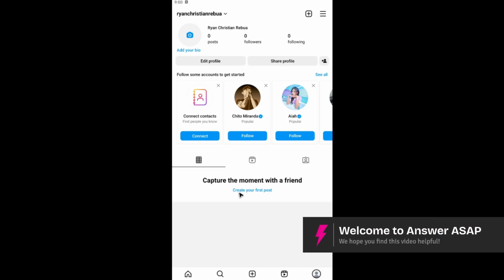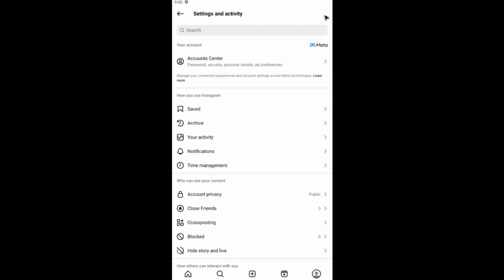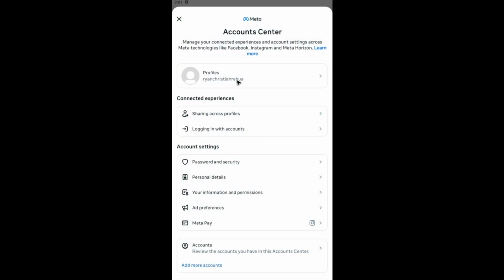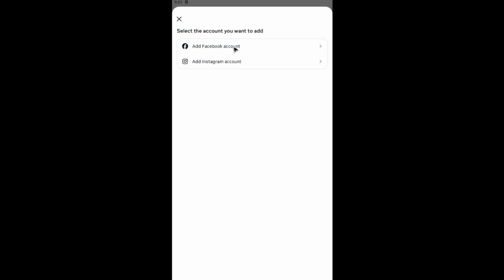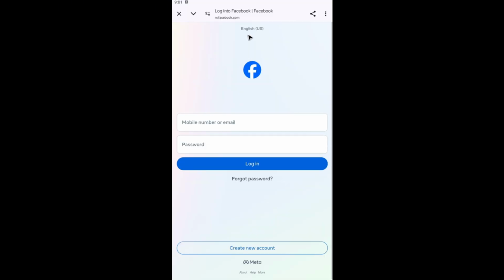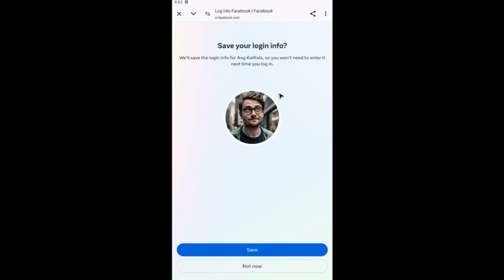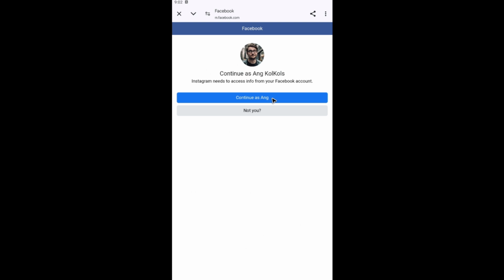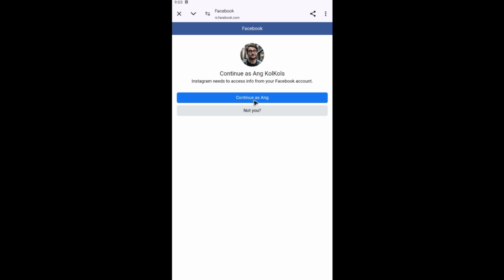How to CONNECT Instagram to Facebook (Step by Step)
Want to connect your Instagram account to Facebook for seamless sharing and better engagement? This step-by-step tutorial walks you through linking Instagram to Facebook, enabling automatic post sharing, and managing linked accounts. Whether you're a creator, business owner, or personal user, this guide ensures you can sync your accounts easily and troubleshoot common issues.